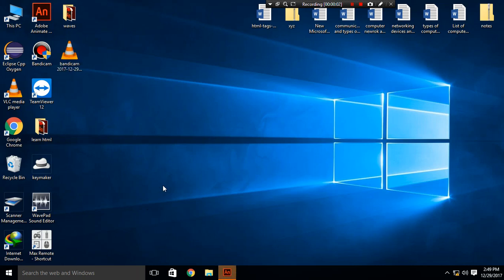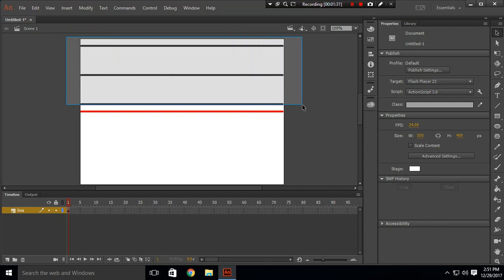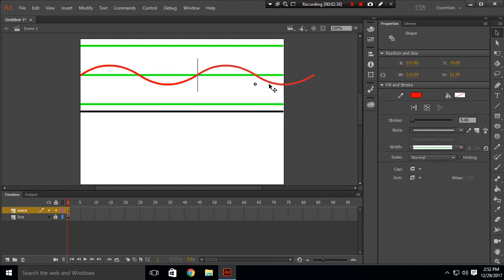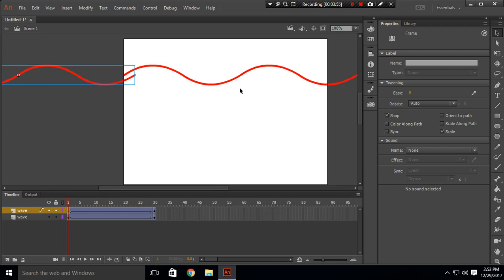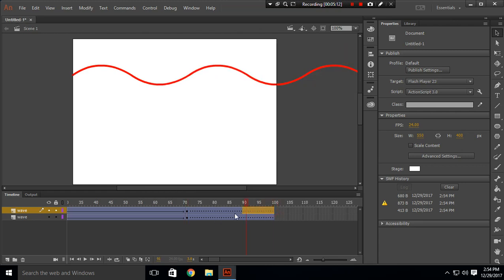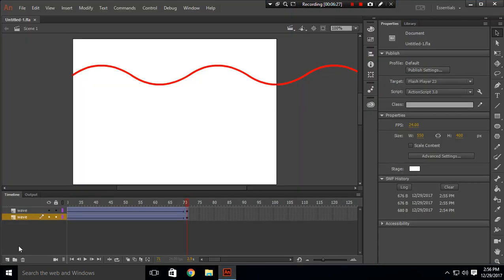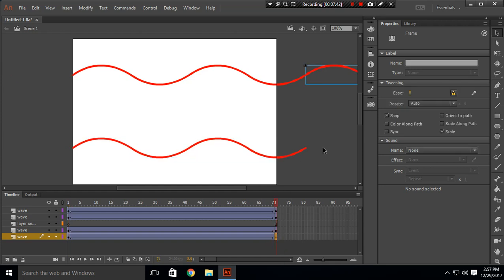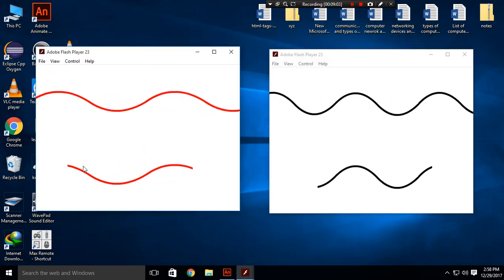021 - Animate cc - Linear wave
Adobe animate cc tutorials, Animate cc tutorials , Animation tutorials , how to crack adobe animate cc , Animate cc - linear wave